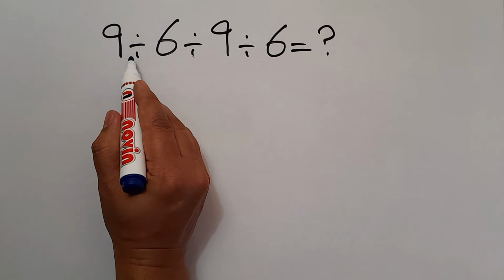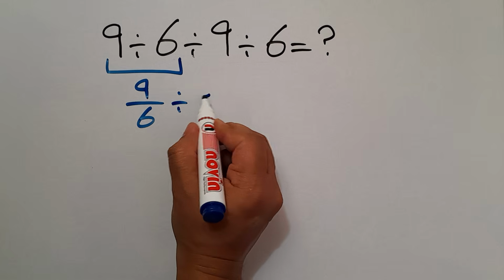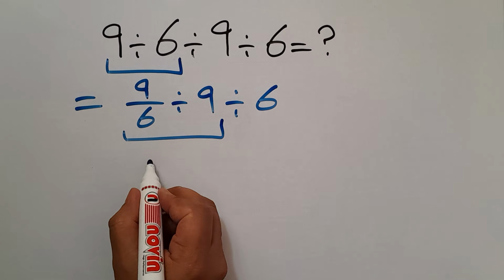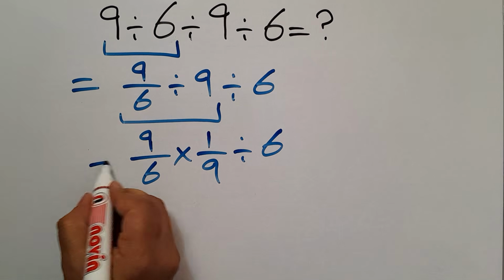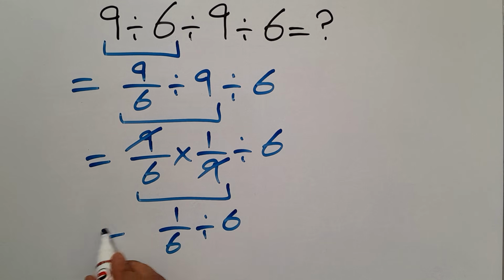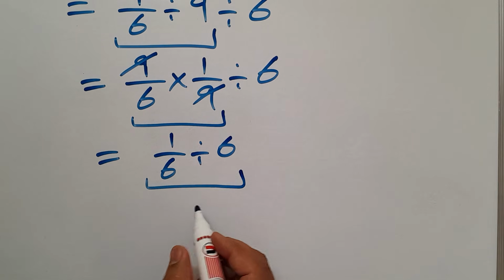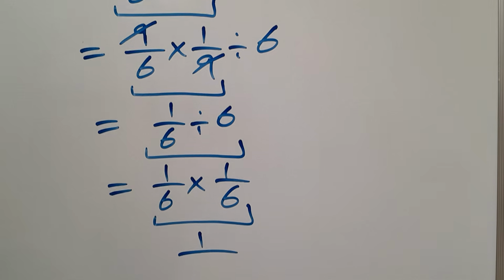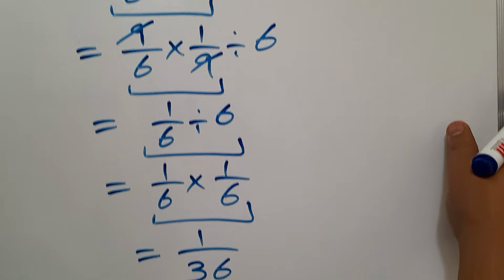Can You Solve This Simple Math Problem?